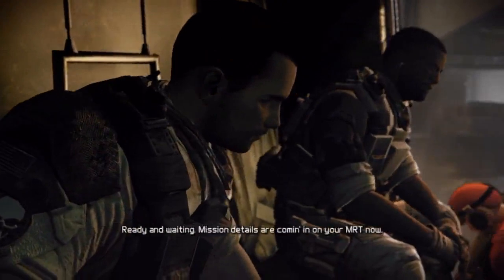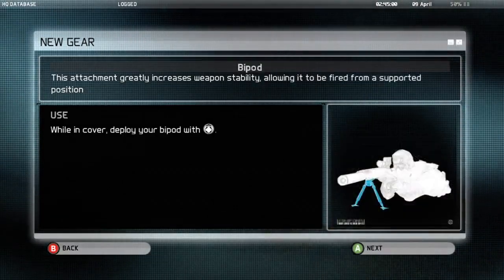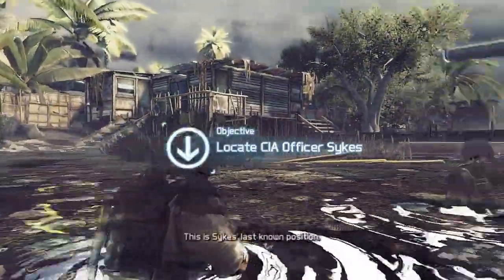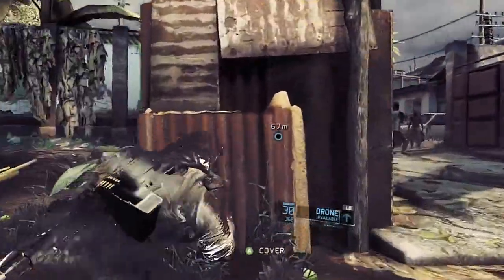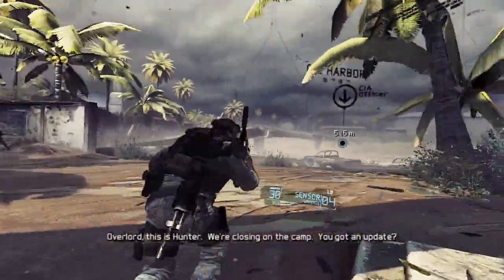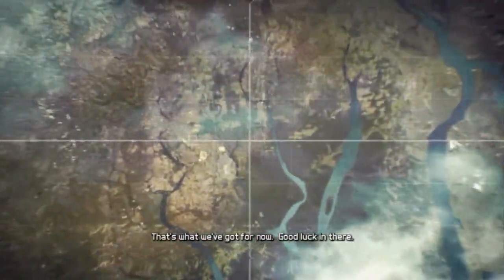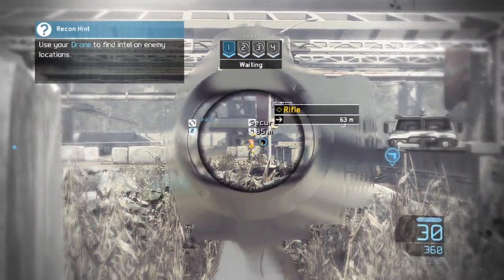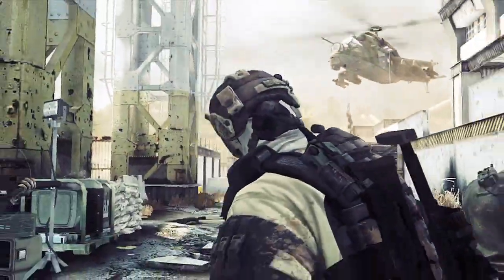Ghost Recon Future Soldier Noble Tempest - Mission 3 - Gameplay Walkthrough Part 5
A video showing mission 3 called noble tempest from Ghost Recon Future Soldier. The video is also part 5 of my walkthrough. In this let's play style review i'll do my best to help you figure out if you like the game or not.

If you would like to follow me on other social medias you can find the links to the platforms I use on my channel page in the bottom right corner of my banner.